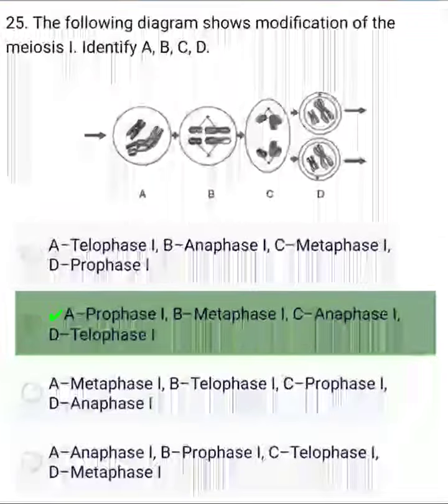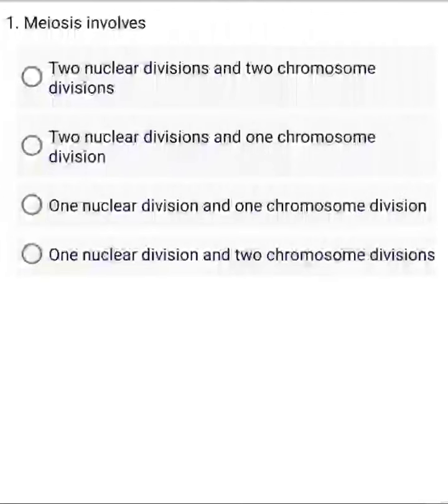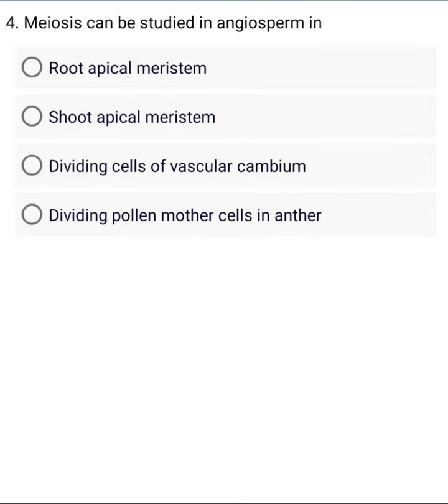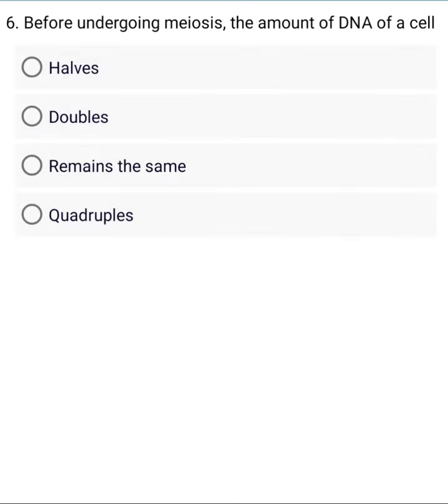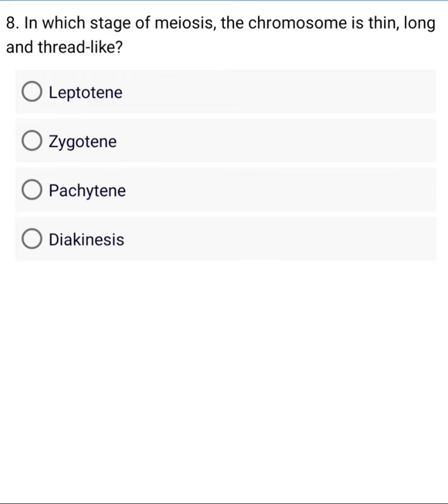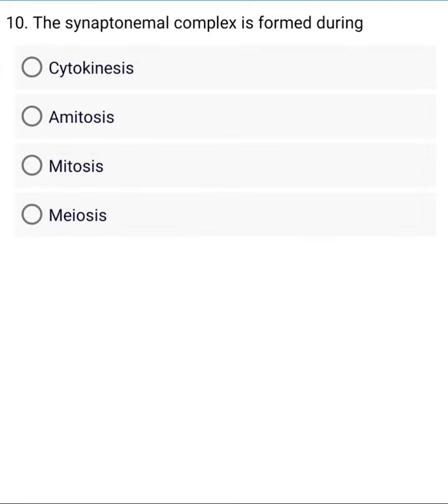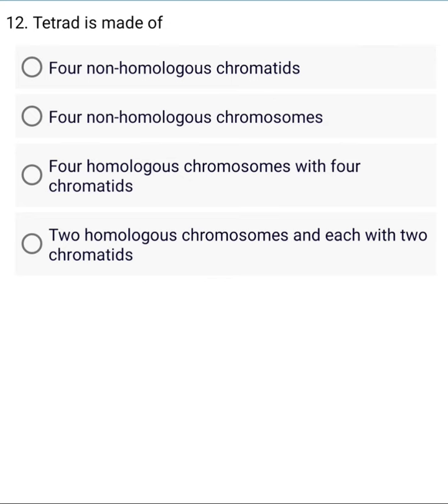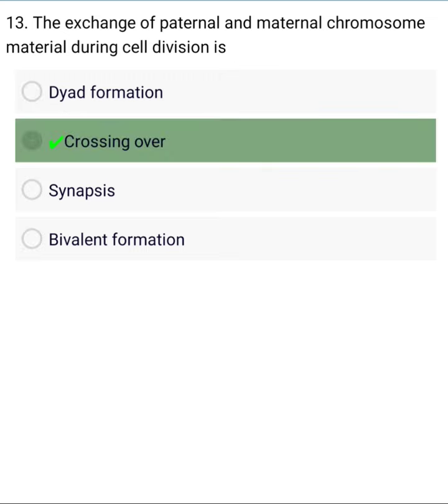CELL CYCLE & CELL DIVISION 06 || REVISE THROUGH NCERT QUESTION || NEET FROM EXAMINER POV || CLASS11